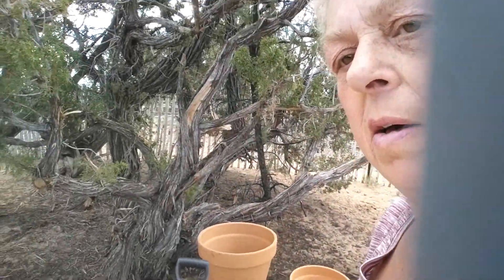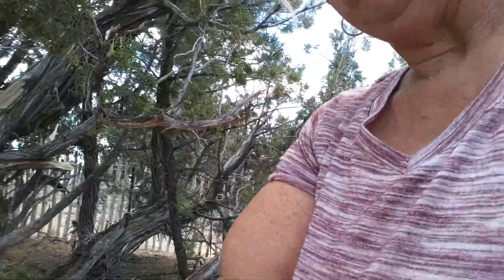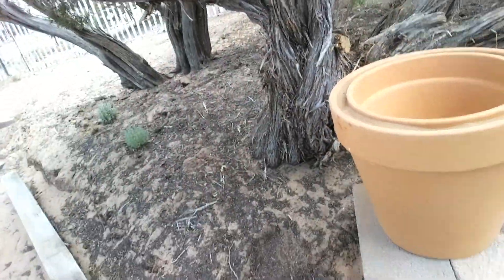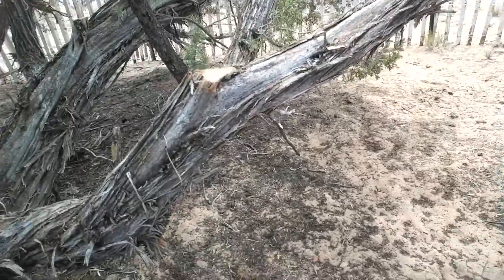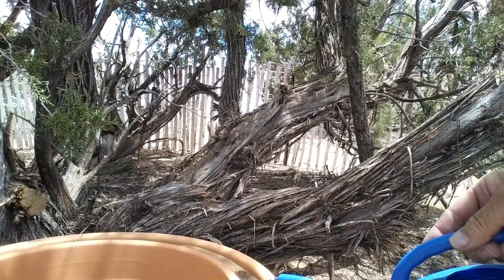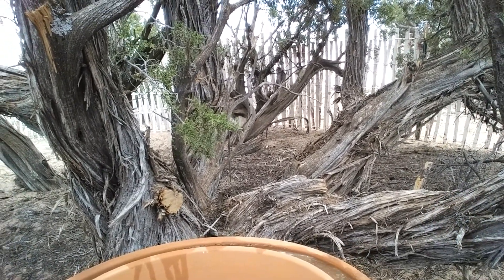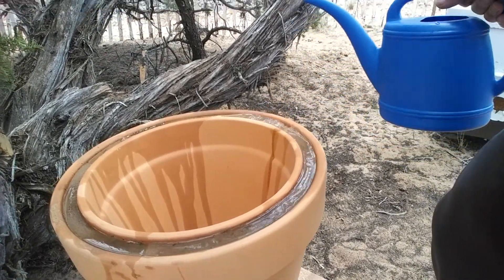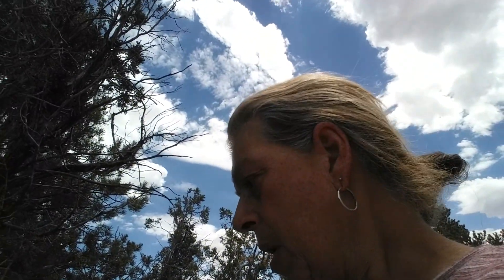SimplyLesa 2018 0705 July Projects part 2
I have not figured out how to edit video, everything I tried didnt work.
So I'm making an evaporative cooler/refridgerator! I hope you enjoy.

Wish List

SimplyLesa.blogspot.com

Fan Mail and gifts:
Simply Lesa